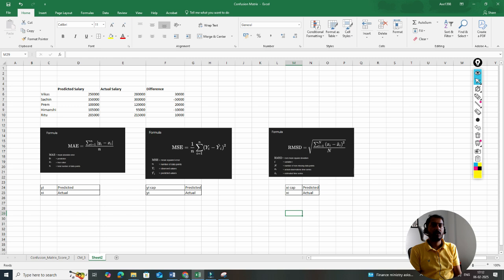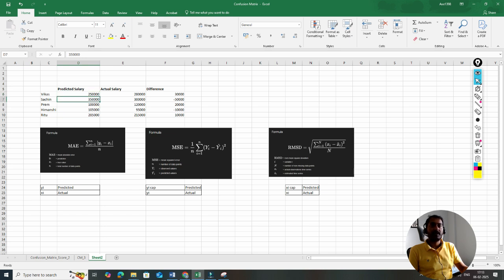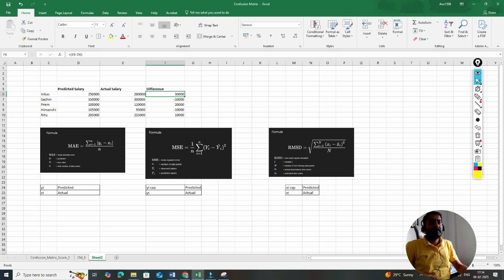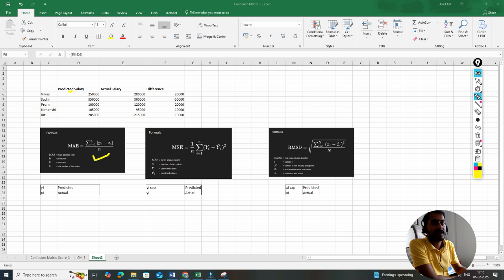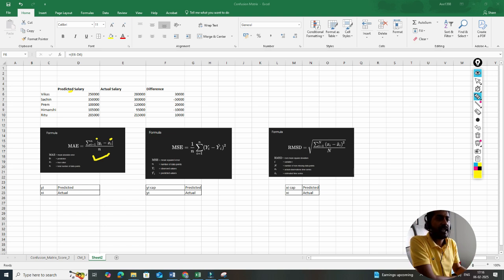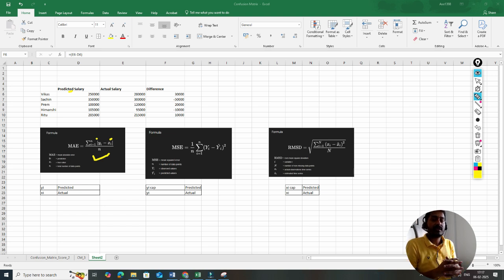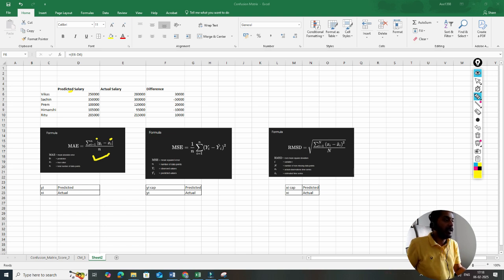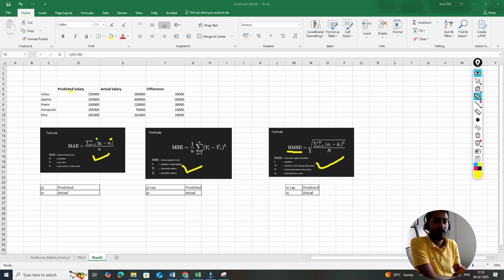Master Regression Metrics in ML (Machine Learning) – MAE, MSE, RMSE, Explained Simply!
Master Regression Metrics in ML – MAE,MSE, RMSE, Explained Simply!
Regression Metrics for ML: Stop Misinterpreting MAE, MSE, RMSE

Data Science Professionals = Data Analyst, Data Scientist, Machine Learning Engineer or Any Professionals who want to learn Data-Driven Decision Management.
If you want to become a Data professional who wants to take Data Driven Decision Management with the help AI, ML, and Generative AI

⏰ Timecodes ⏰
00:00 - 02:14 | Introduction
02:15 - 03:09 | Mean Absolute Error (MAE)
03:10 - 04:42 |  Mean Square Error (MSE)
04:43 - 07:51 |  Root Mean Square Error/Deviations (RMSE/RMSD)
This playlist equips you to understand the fundamentals of AI, ML, DL, and Data Science.
My mission is to help 100,000 people become Elite Data Professionals.